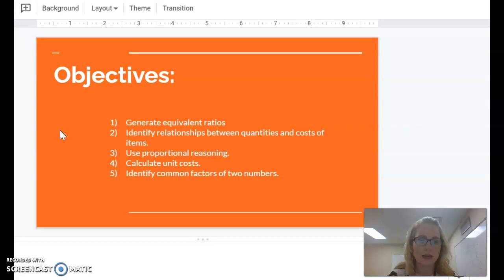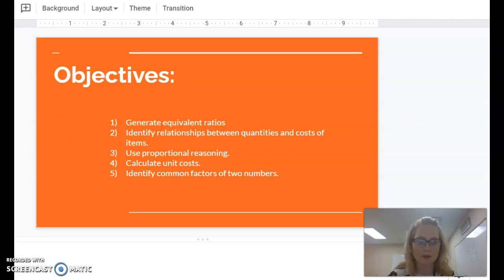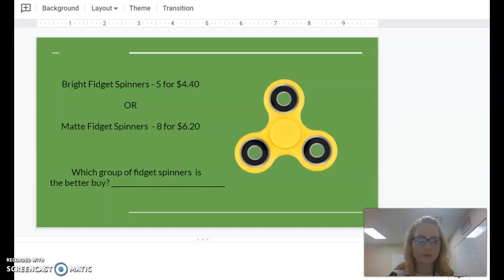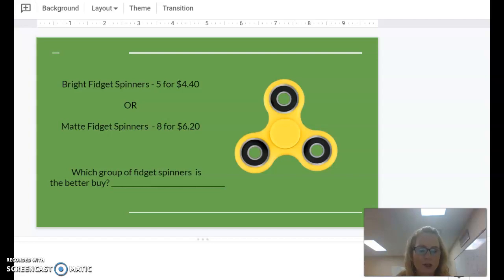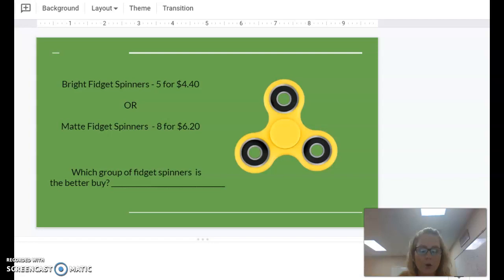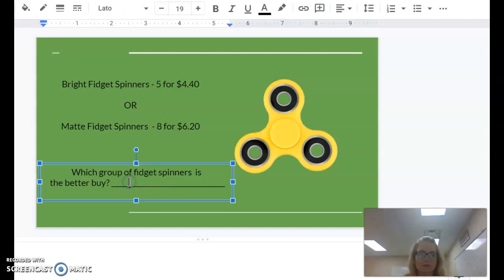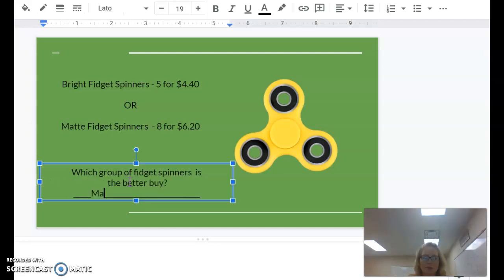5 Better Buys